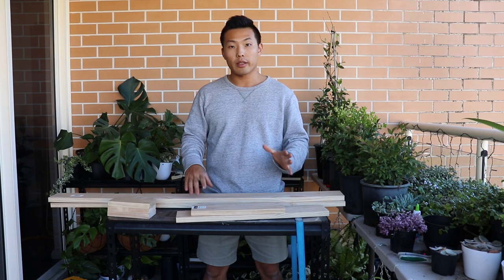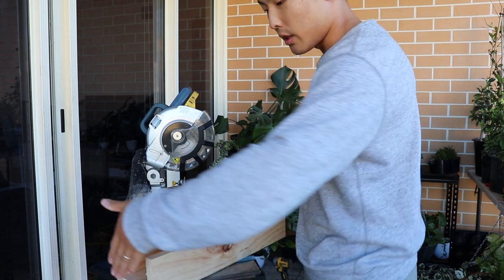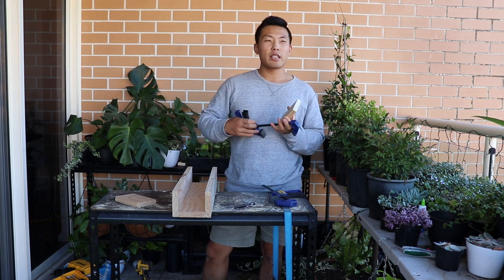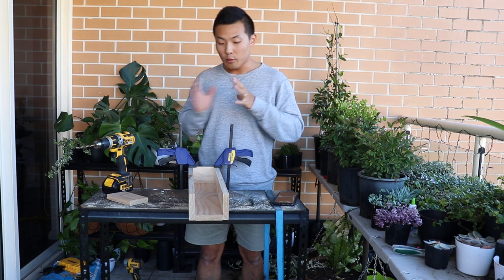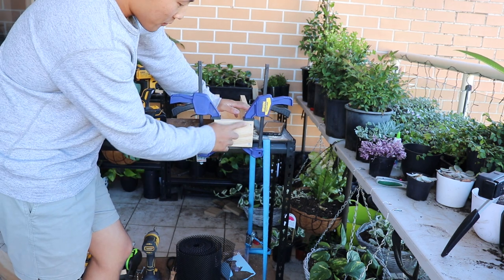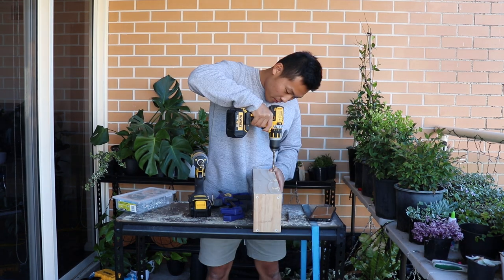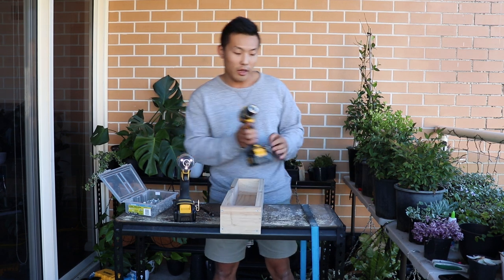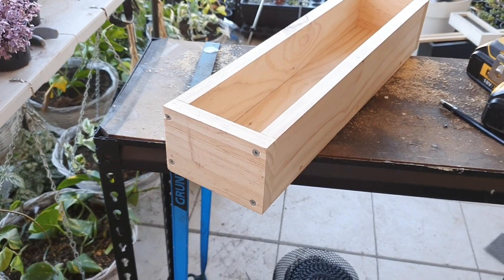How to make Wood Planter box DIY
Hi, everyone
this is favourgreen

I'm planning to make succulent planter, herb planter and other several projects.. and those things are planted on the planter box.
and for that, I think its better to share how to make planter box first, so I filmed how I made planter box with pine board.

this time planter box is only made it simple way, but next time will deal with filling, putting silicon and pain etc.

hope the video is helpful for your DIY project

favourgreen